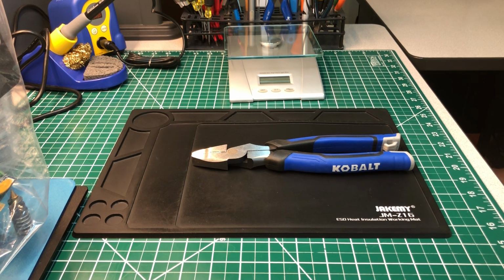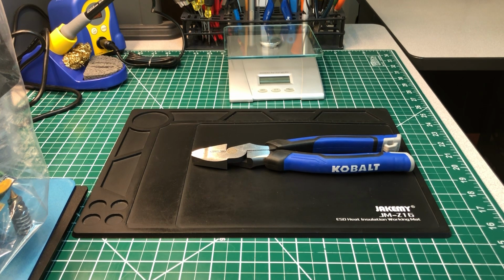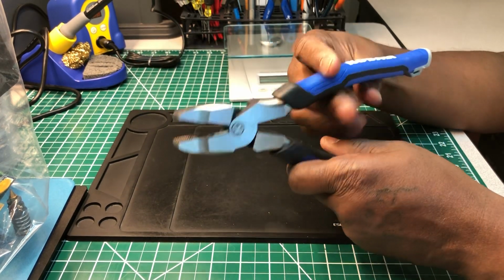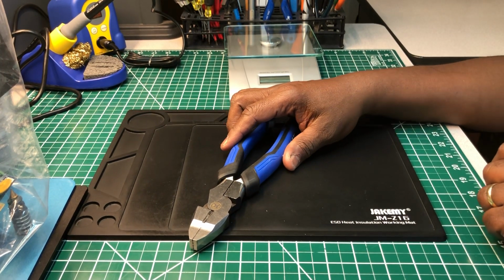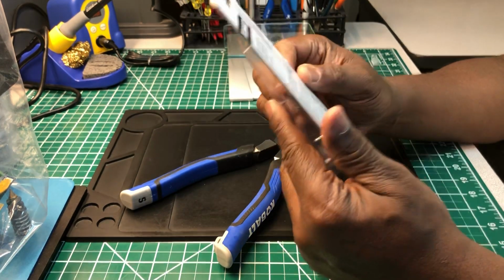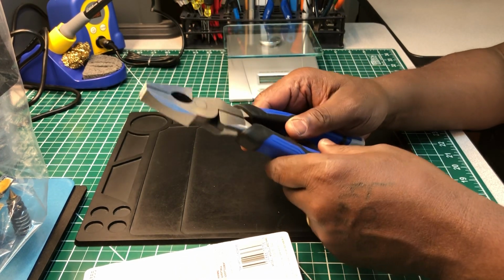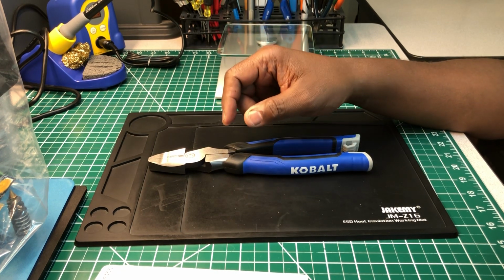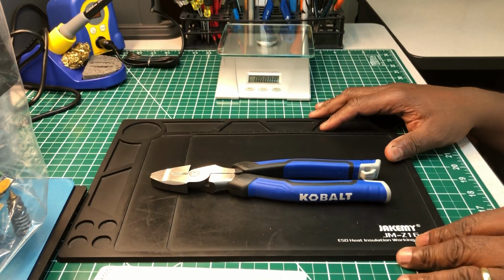🇺🇸 KOBALT 9” Linesman Pliers ( Are They Worth Your 💰... )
🇺🇸KOBALT ( LOWES ) 9” Linesman Pliers